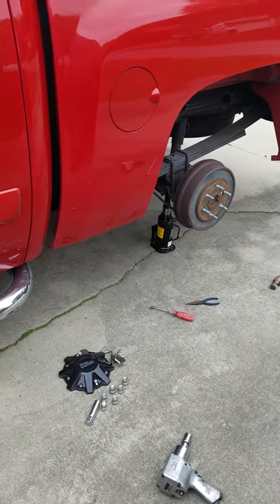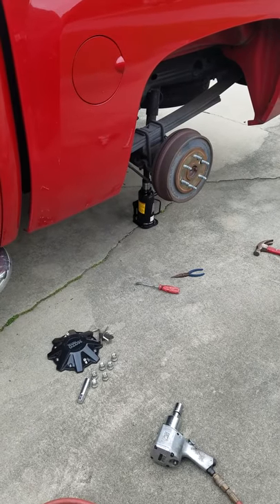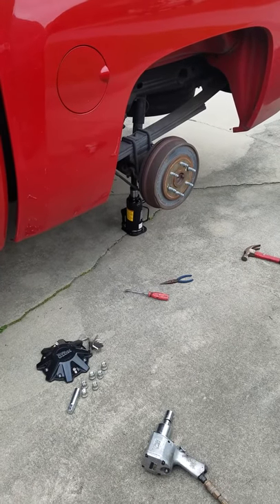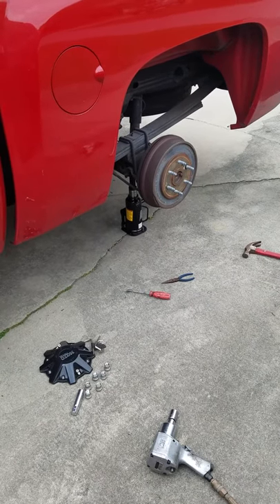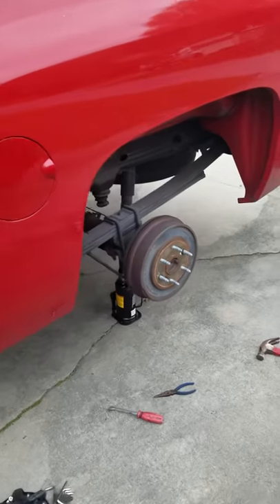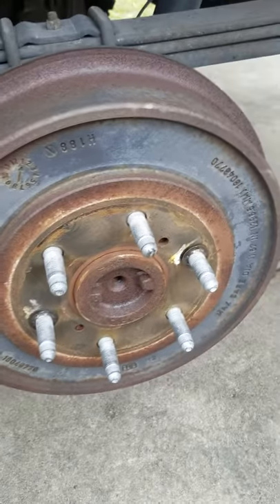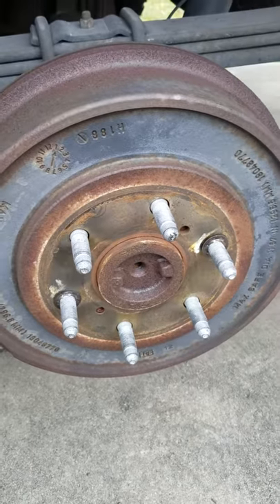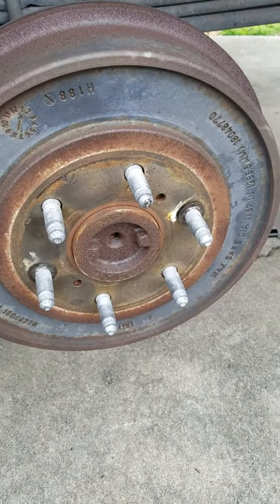Why my truck shakes when applying brakes, after installing aftermarket rims and tires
08 1500 chevy Silverado